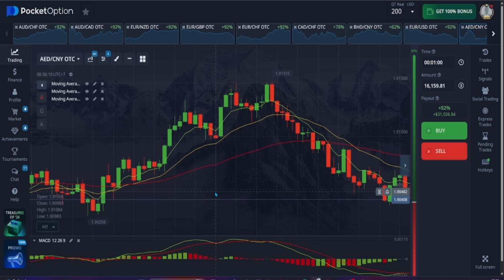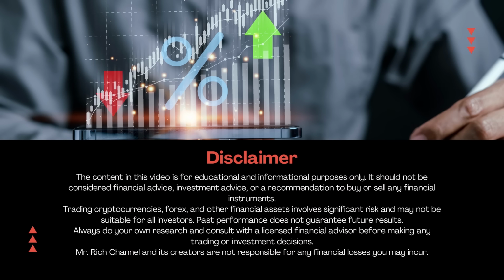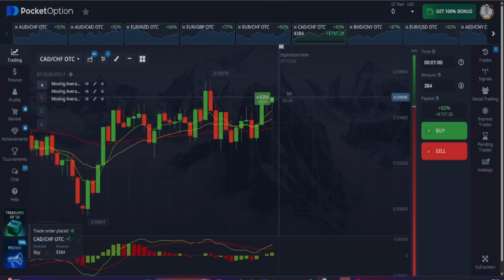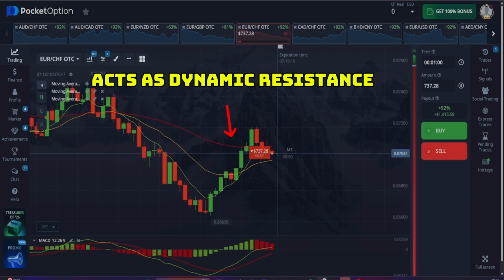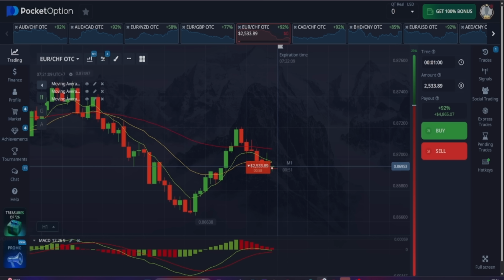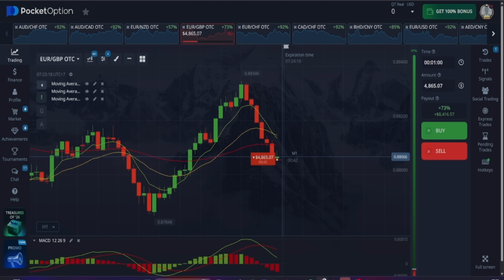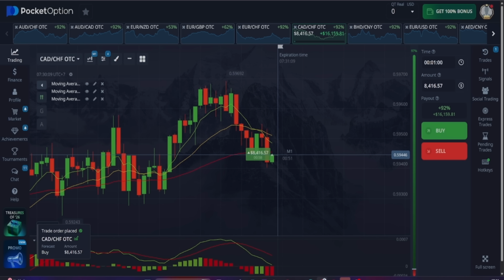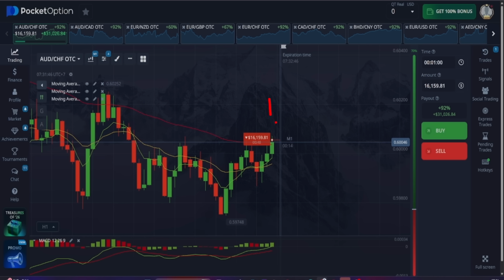How I Grew $200 into $31,000 with The Traffic Light Strategy | New Strategy In 2026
📊 My Powerful Trading Strategies:
1. Sniper Entries Strategy
2. Red Line Strategy
3. Double Bollinger Band Strategy
4. Fractal Strategy
5. Price Action
6. Many More

Transkrip